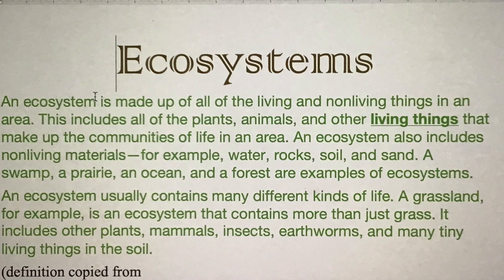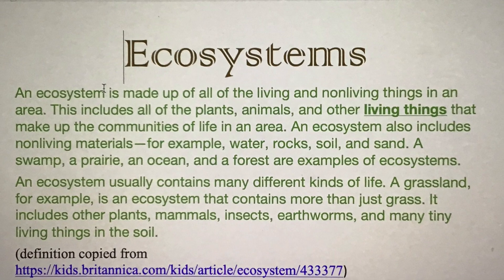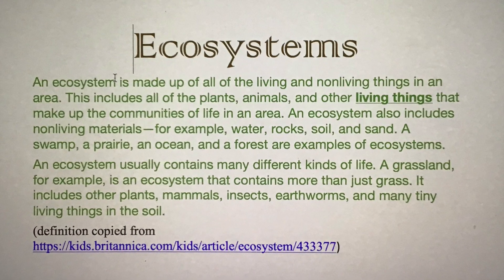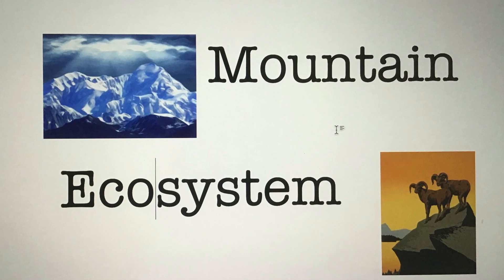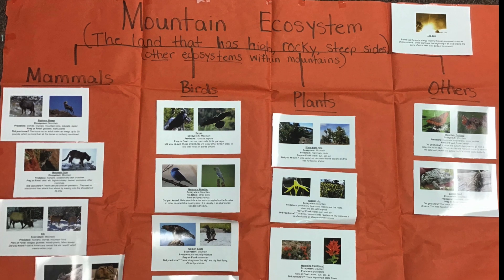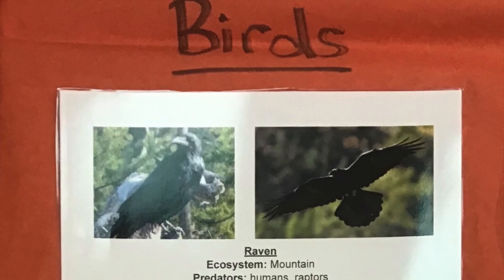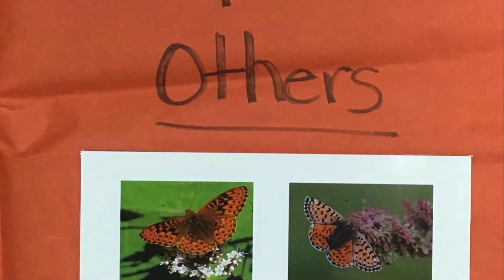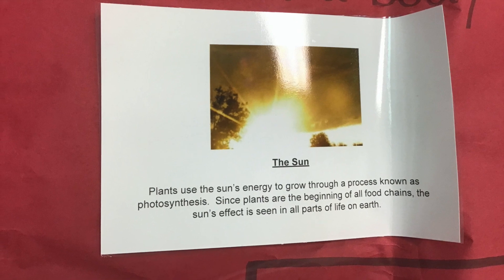Mountain Ecosystem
Mountain Ecosystem video COVID-19